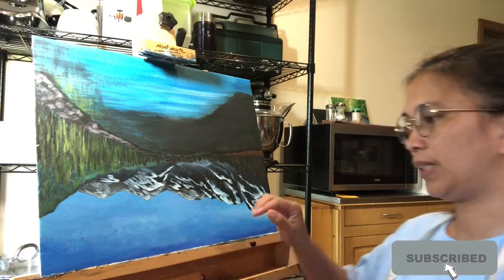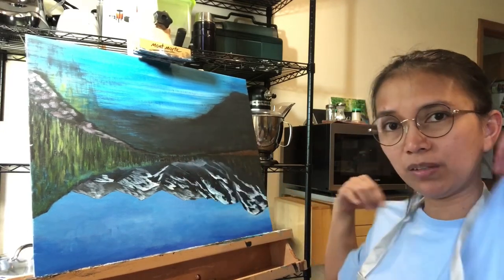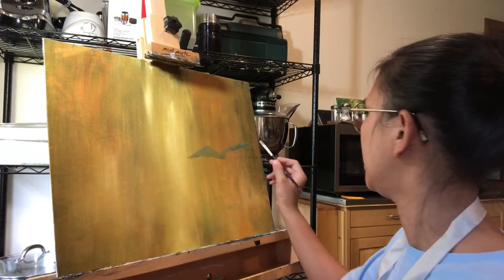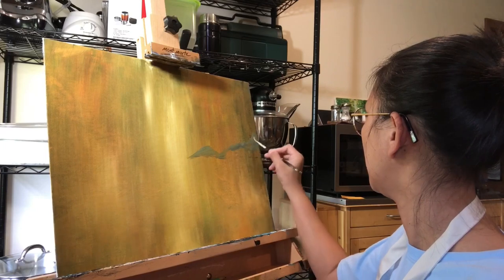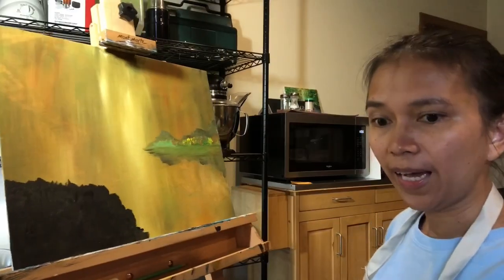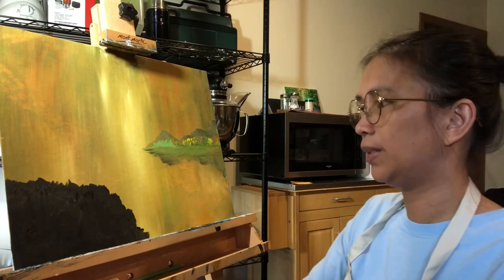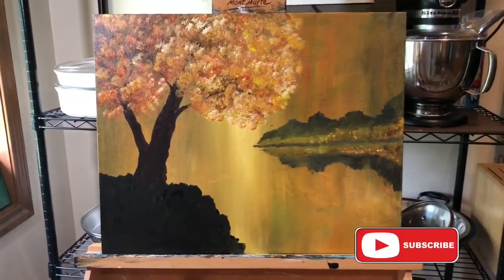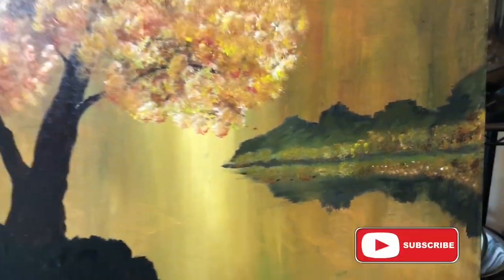PAINTING OVER AN UNFINISHED PAINTING | ACRYLICS PAINTING | NANAY NA WARAY |AMATEUR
Hello all!
On this video I will be painting over an unfinished painting of mine😁

Editor used: IMOVIE and VIDEOSHOP